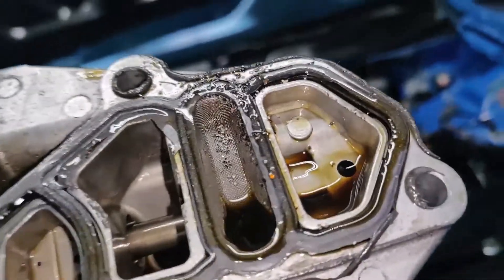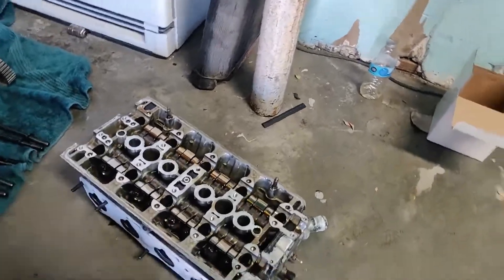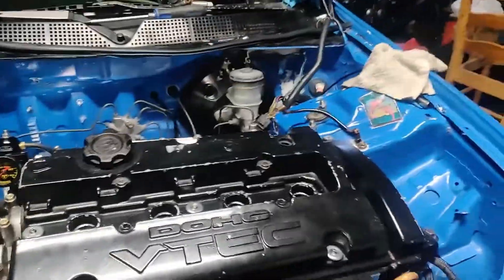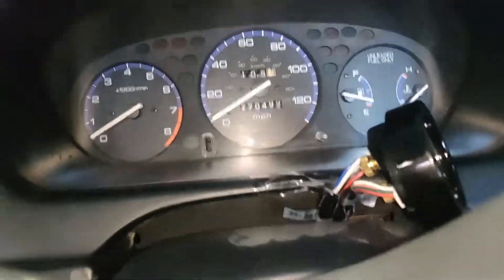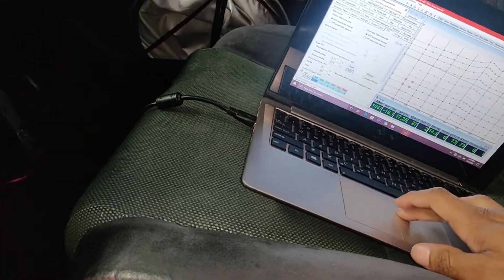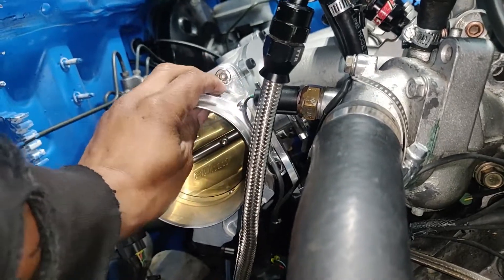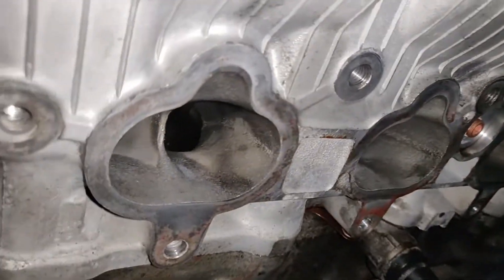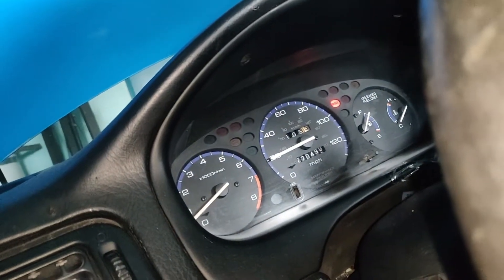SWAPPED THE HEAD ON THE H2B CIVIC!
Got around to swapping the head on my JDM H22. I believe the other head had bad valves because it felt low on power after I had my timing belt fall off on me while the car was idling.